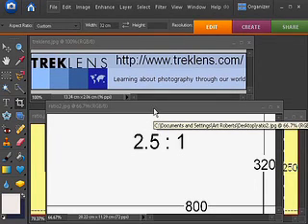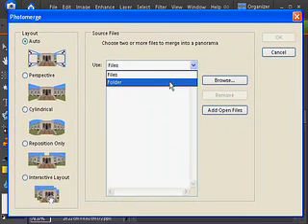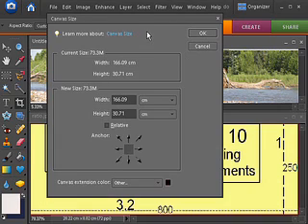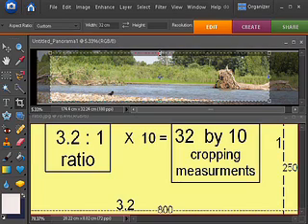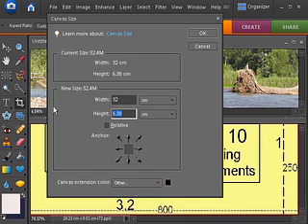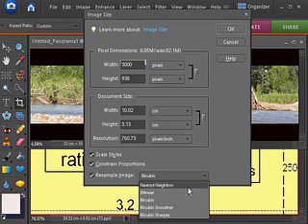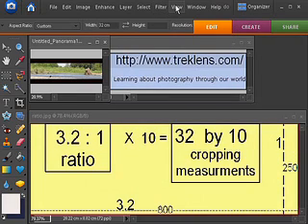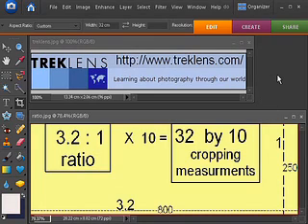Trek Panorama / photoshop elements 6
a demonstration of building and preparing a panoramic image for upload to trek photo sites useing adobe photoshop elements 6